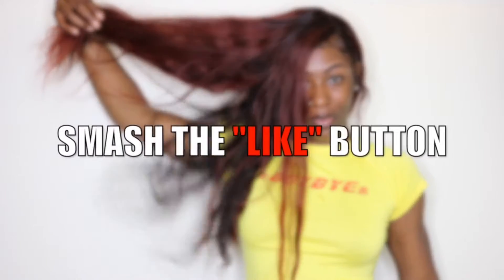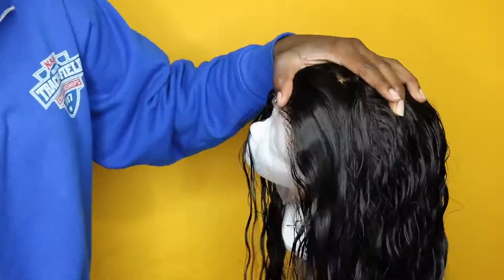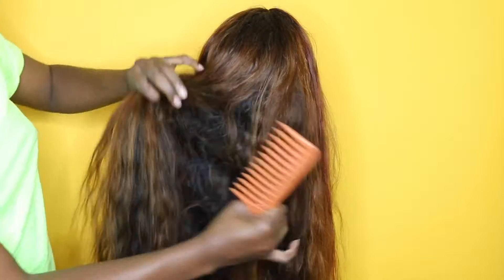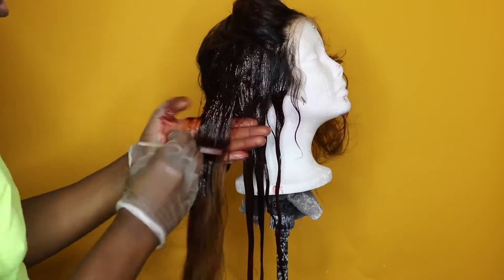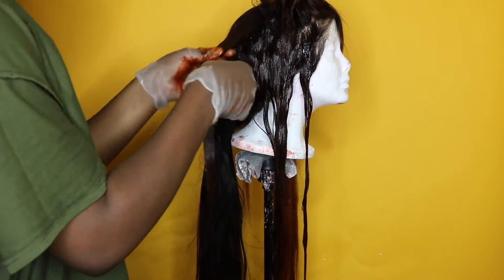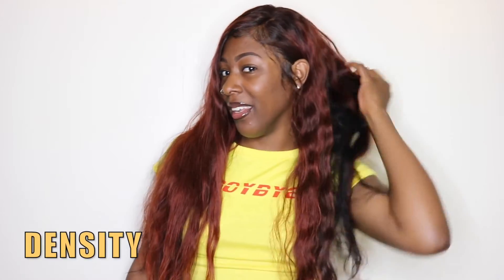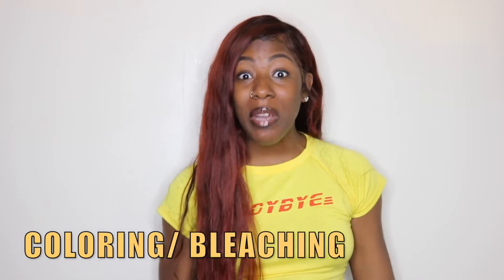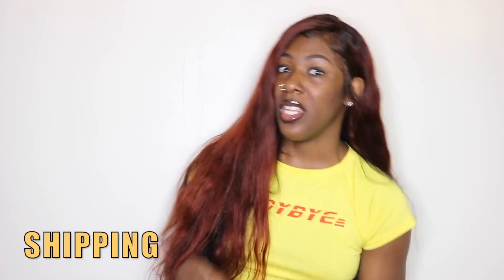DIY GINGER/ COPPER/ ORANGE HAIR COLOR | Lavy Hair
Hey guys!

Youtuber by @IsimemeEdeko

ITEM: 300 Density Burmese Lace Front Body Wave Wig 24 inch